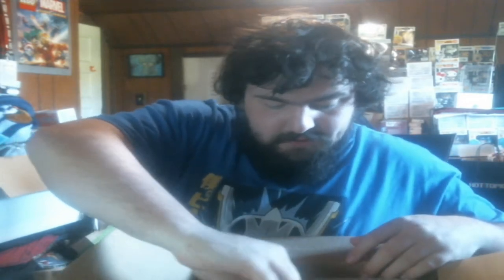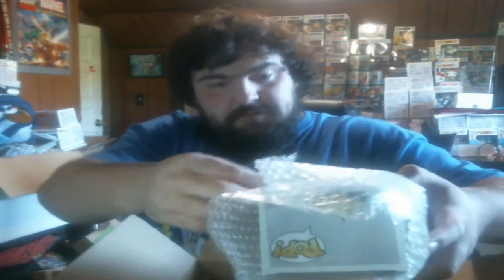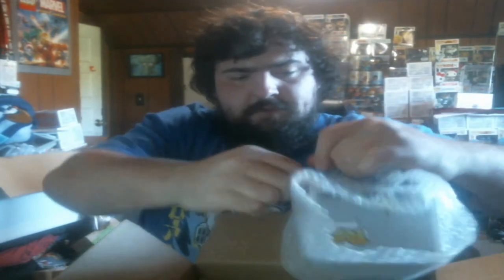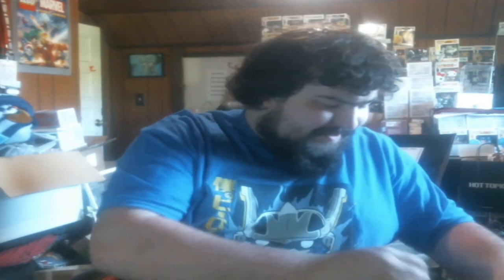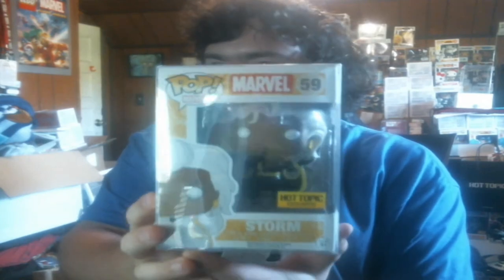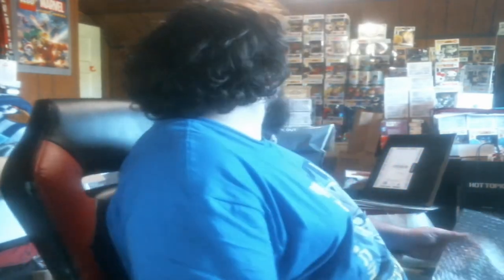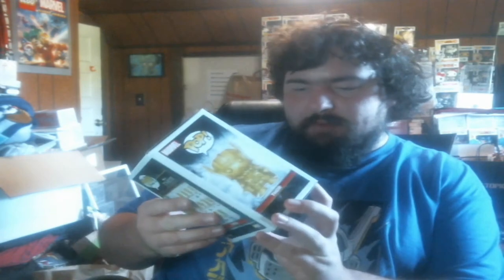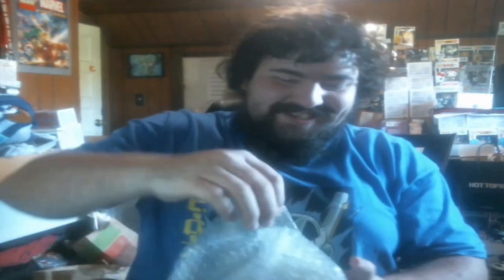Hmm... - Ain't No Shared Sticker Mystery Box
Not a bad box by any means but I just wish I had gotten my full order. Would've made a better video than this. Oh well, I gotta work with what I got right? It doesn't help that my previous box was a literal top grail in a Disney set so that's kinda hard to top!